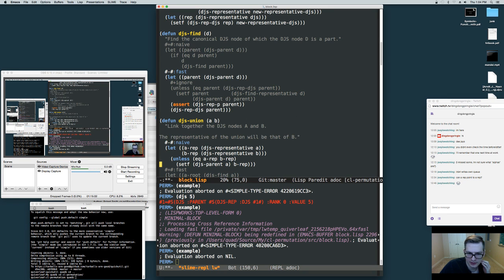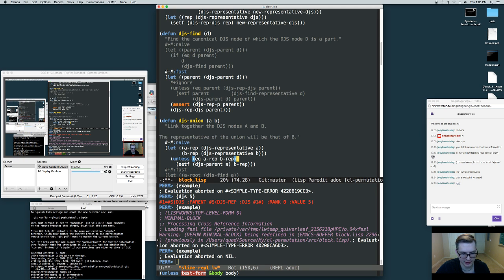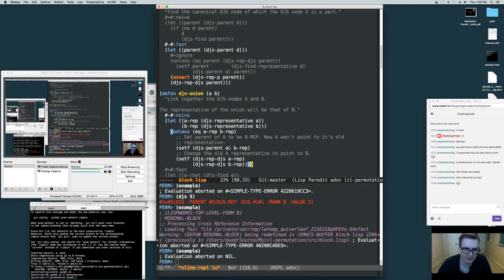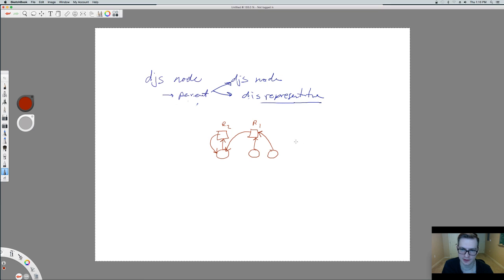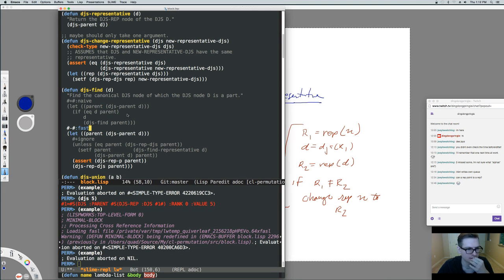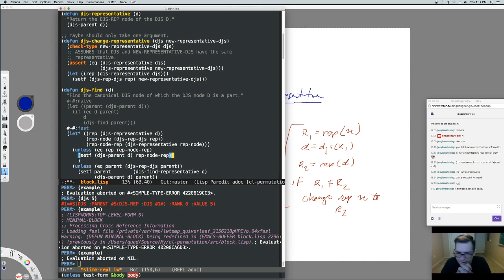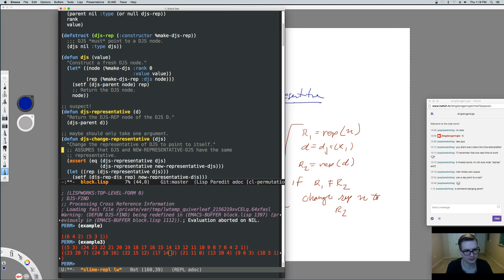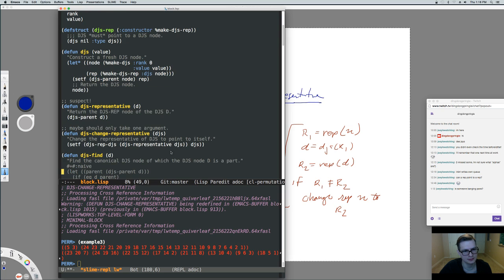Optimizing & Using Blocks in CL-PERMUTATION (Part 6)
Here we try to clean up and optimize our minimal block computation. This involves modifying UNION-FIND. In the end, we seem to have promising results, but there still seems to be a creeping bug.